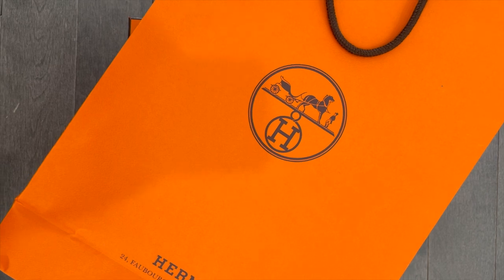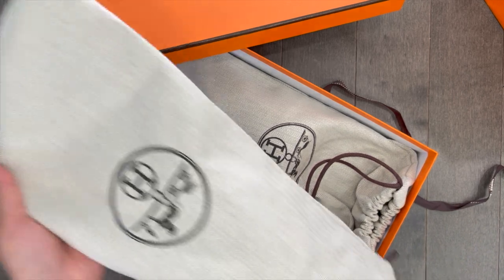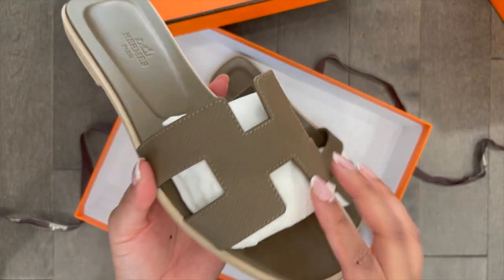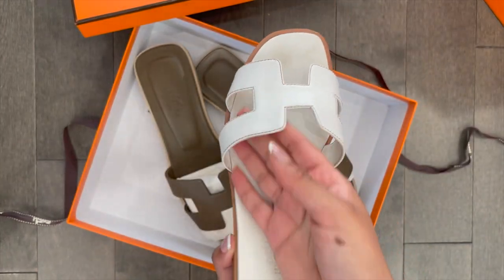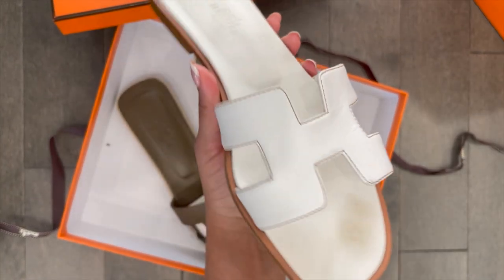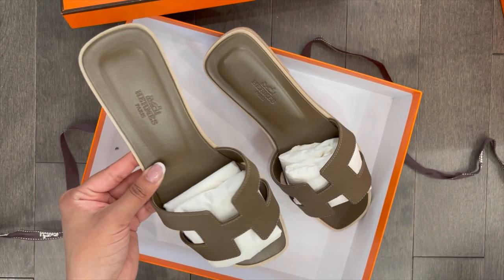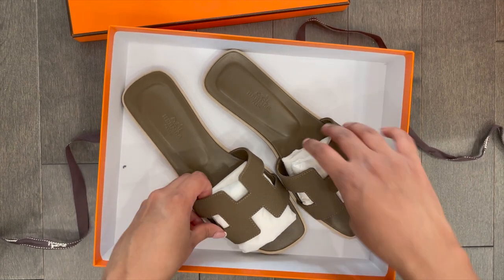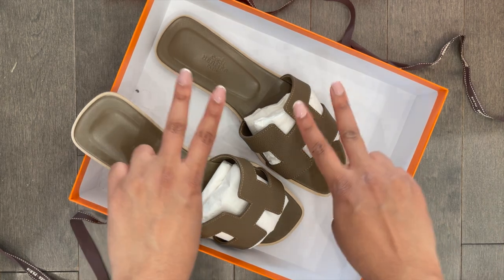NEW HERMÈS UNBOXING 2022 *etoupe*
THIS COLOUR IS SO DREAMY! never thought I would like it! :)